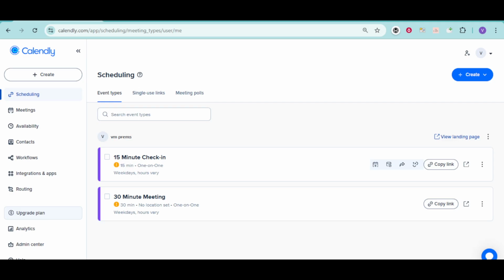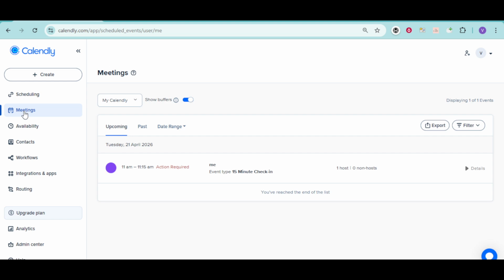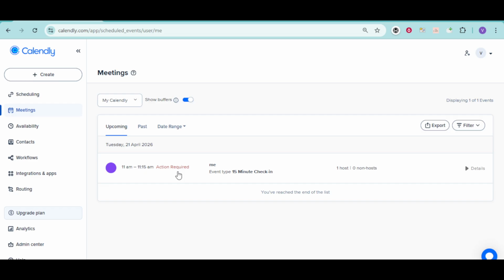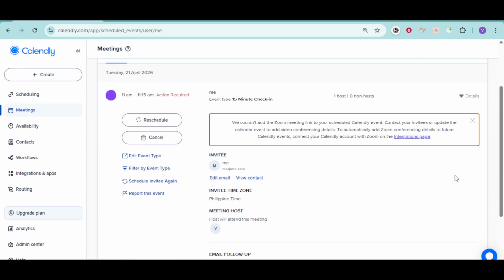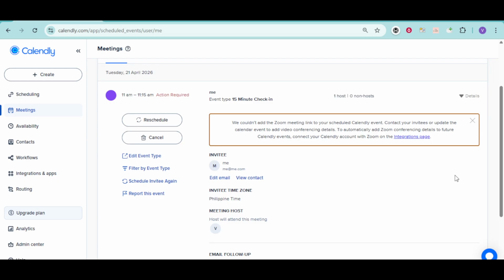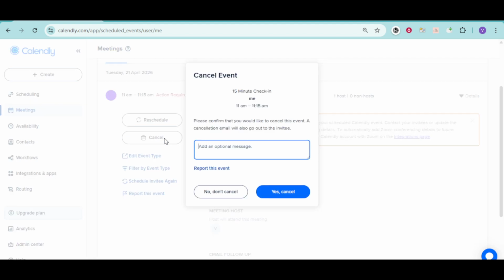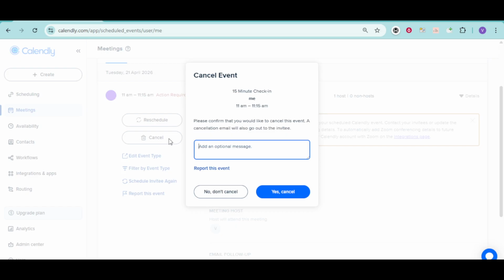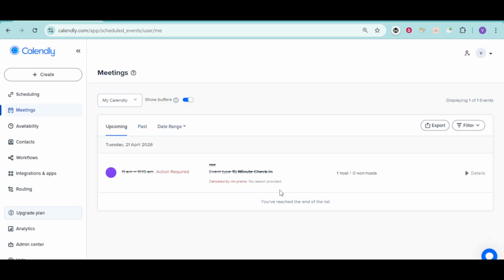How to Cancel Reserved Time on Calendly (Full Guide)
In this video, we provide a clear and professional guide on how to cancel reserved time on Calendly, one of the most popular scheduling tools for professionals. If you’ve ever found yourself needing to adjust your availability or remove scheduled events, this tutorial is designed to help you navigate the process effortlessly.

By watching this video, you'll learn the step-by-step procedure for canceling reserved time, ensuring that your calendar remains up-to-date and accurately reflects your current commitments. Don't miss out on these essential insights—watch till the end to refine your scheduling skills!